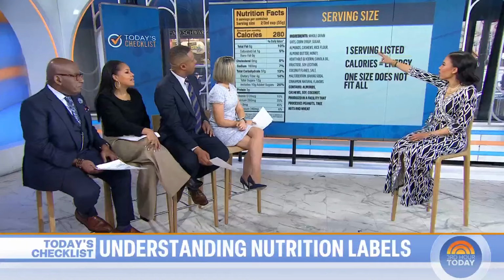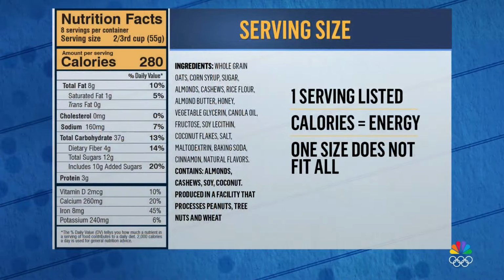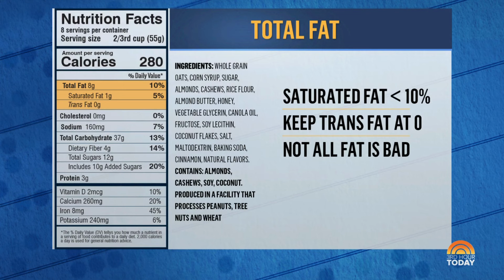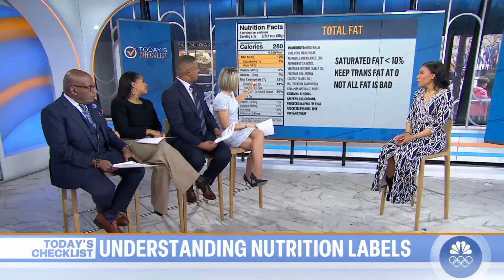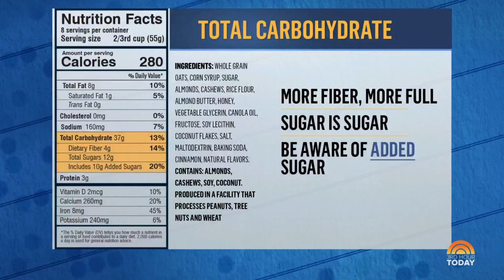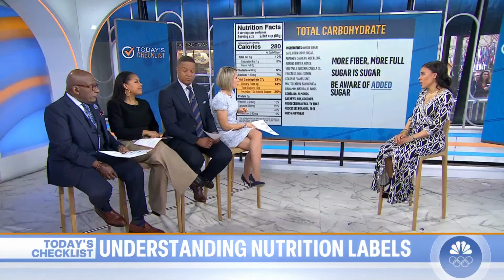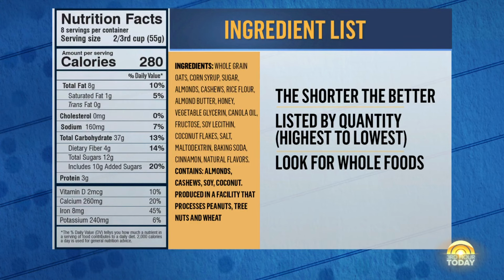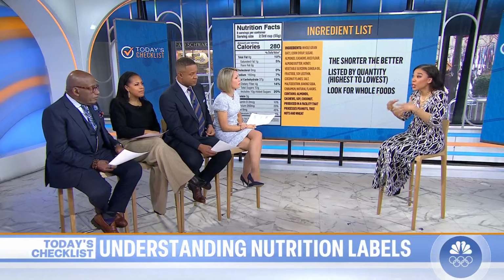How to decode nutrition labels on food and drinks you consume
Whether you’re looking at the serving size, amount of carbohydrates or ingredients list, it can be challenging to understand the nutrition labels on food and drinks. Vanessa Rissetto, a registered dietician and CEO of Culina Health, joins TODAY to break down all the information you need to know.

Get more of NBC News delivered to your inbox